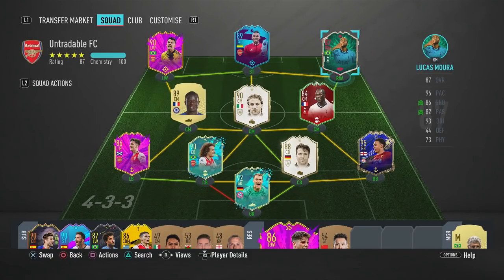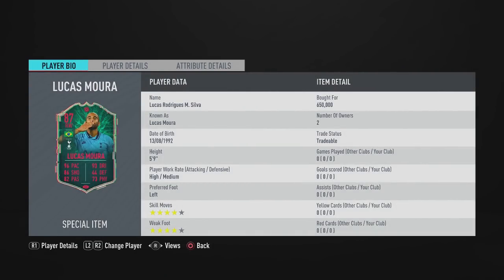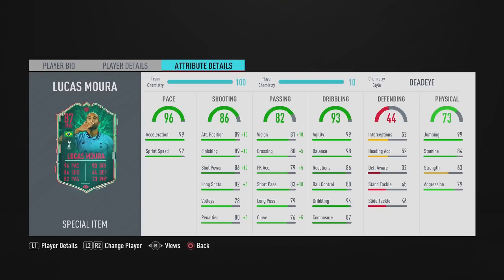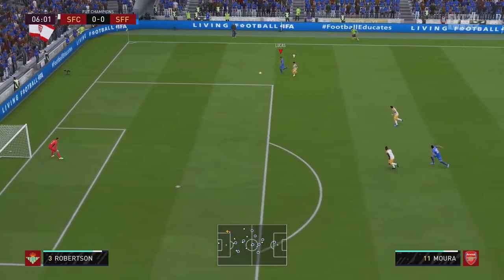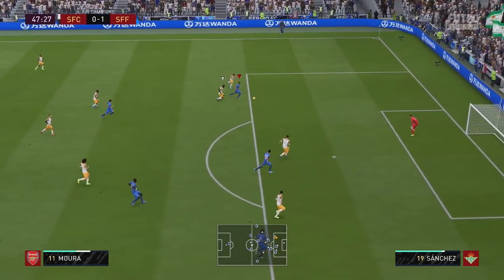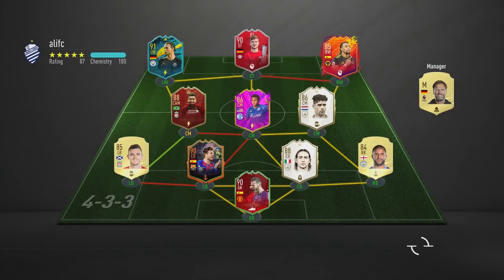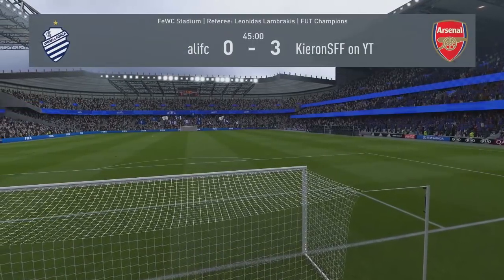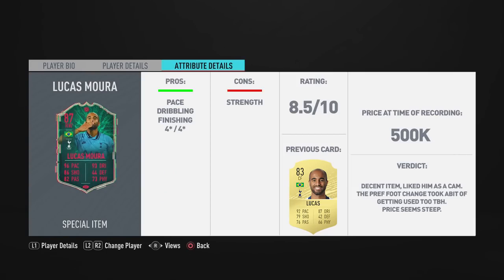Shapeshifter Lucas Review | Fifa 20 87 RW Lucas Moura Player Review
Shapeshifter Lucas Review | Fifa 20 87 RW Lucas Moura Player Review, have you tried any of these new special items? Who should i try next, also what do you make of the card design? @KieronSFF on twitter, instagram, tiktok, twitch.
fifa 20 shapeshifters team 1;
ben yedder, david luiz, messi, marcelo, lucas, atal, mahrez, mkhitaryan, kondogbia, sanchez, mbabu, acuna, mertens, gueye, hateboer, kainz, nandez